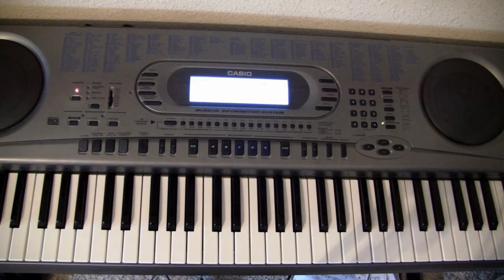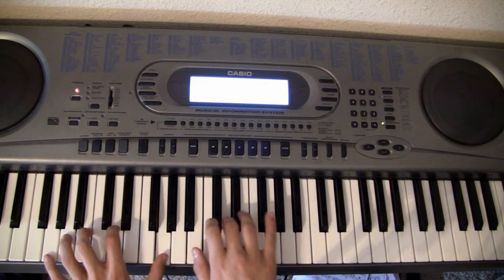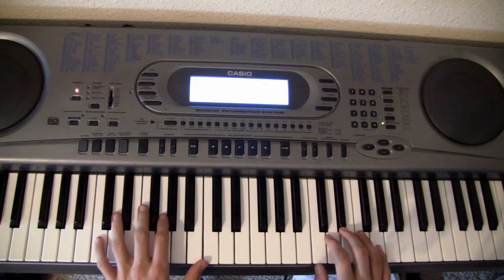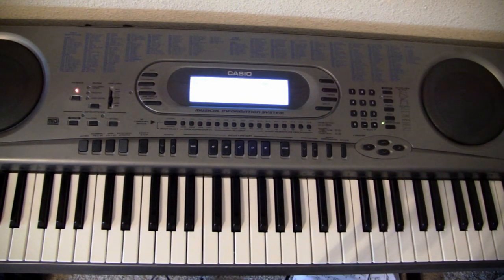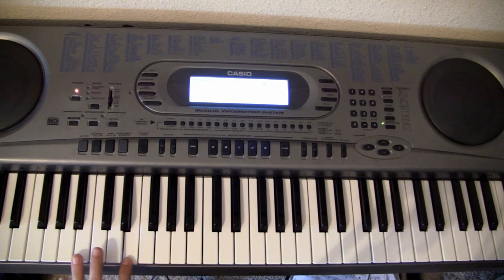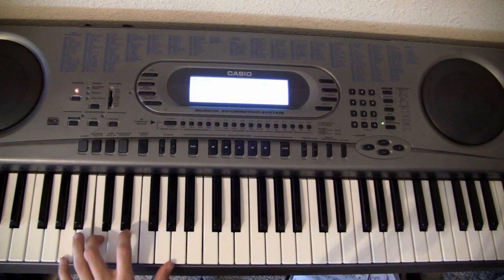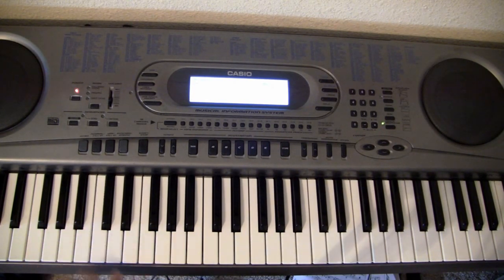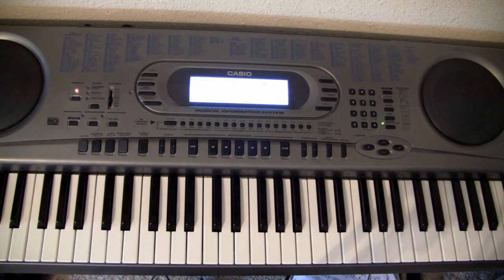How to play "Jacob's Theme" by Howard Shore - On Piano - Part 2